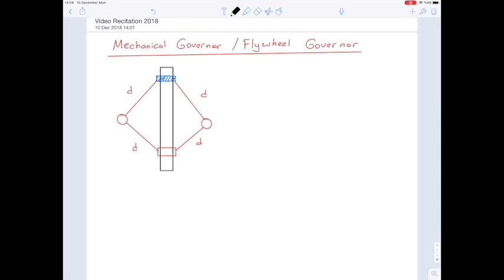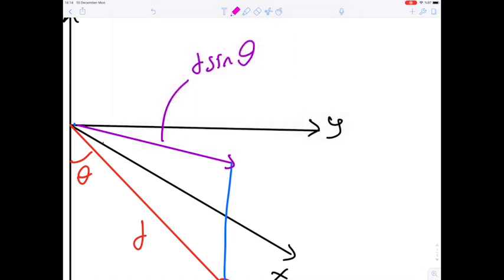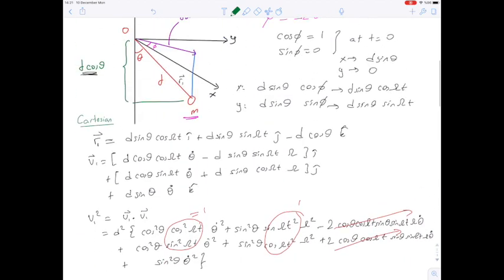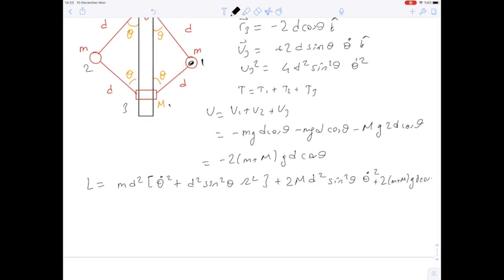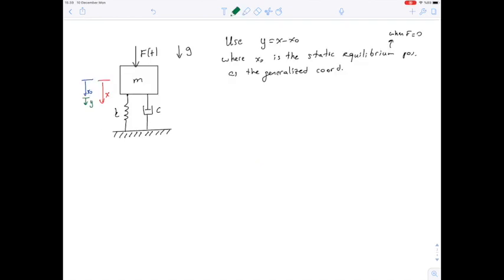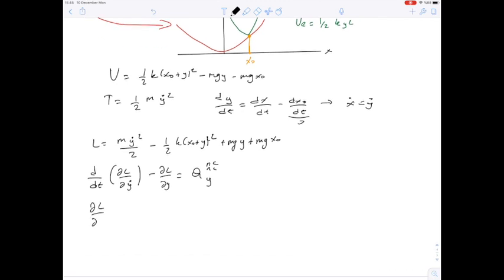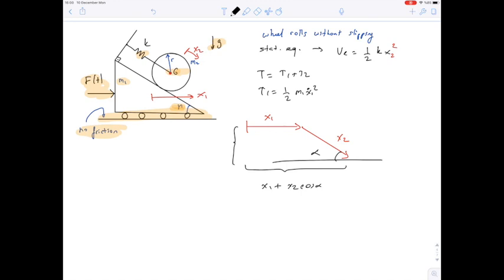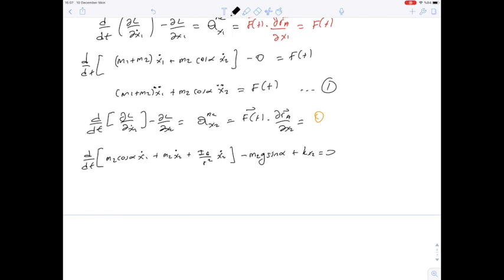Video Recitation - Analytical Dynamics